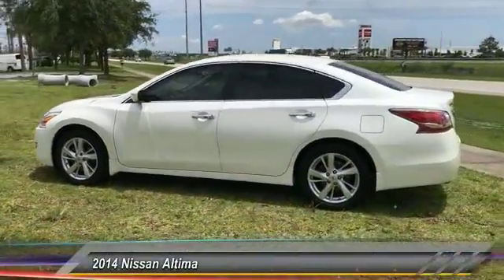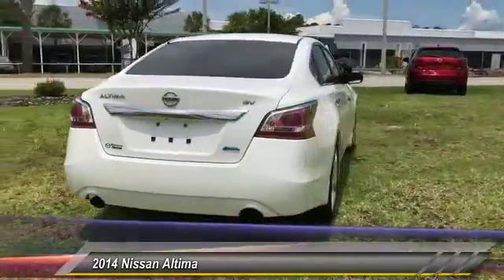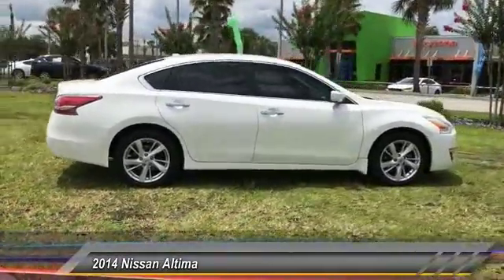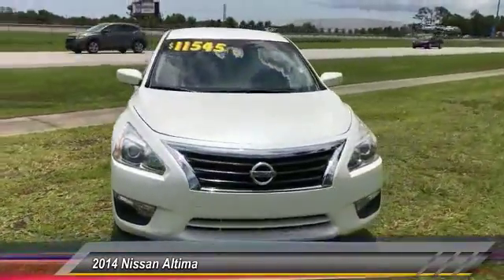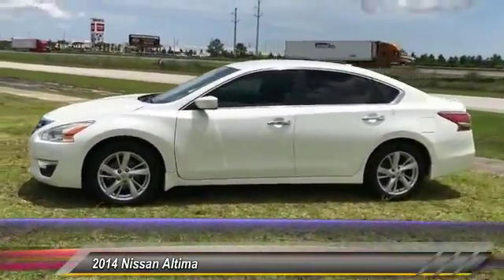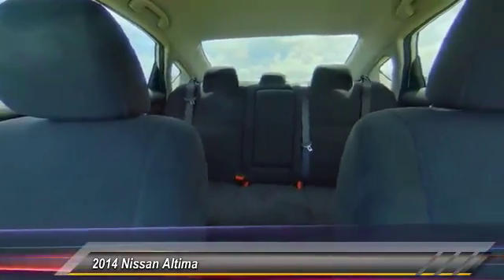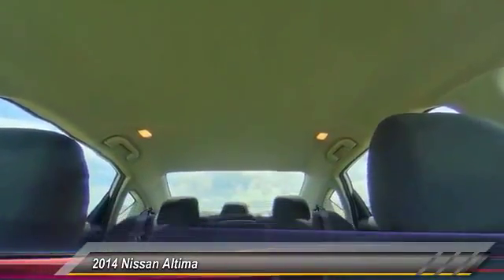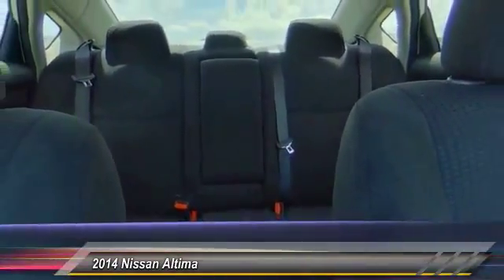2014 Nissan Altima Daytona Beach FL 18337A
2014 Nissan Altima 2.5 SV

Daytona Mazda
1312 North Tomoka Farms Rd

Clean CARFAX. CARFAX One-Owner. This 2014 Nissan Altima is a. Pearl White Altima CVT with Xtronic Recent Arrival! 38/27 Highway/City MPGAwards:* 2014 KBB.com 10 Most Comfortable Cars Under $30,000 * 2014 KBB.com 12 Best Family CarsText DMU to 55678 for special offers on this 2014 Nissan Altima. All of our vehicles are ASE Certified inspected so you can buy with confidence from Daytona Mazda. Proudly serving Daytona Beach, Palm Coast, Port Orange, Deland, Deltona and beyond, there are numerous reasons to choose Daytona Mazda. If you're looking for a new vehicle, we have a great selection of brand new Mazda models including Mazda3, Mazda6, CX-5 and many more. If you need a pre-owned vehicle, there are plenty of used and Certified Pre-Owned Mazda models, as well as models from other makes like Honda, Ford, Nissan and more. Activation of the Mazda Certified Warranty will be an additional $899.00 to the cost of your Mazda. Contact Dealer for details.